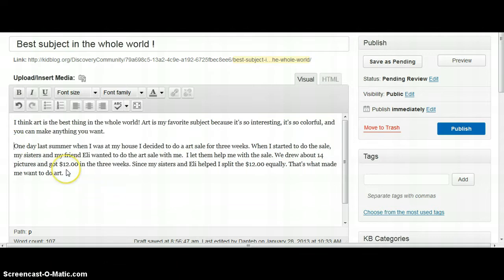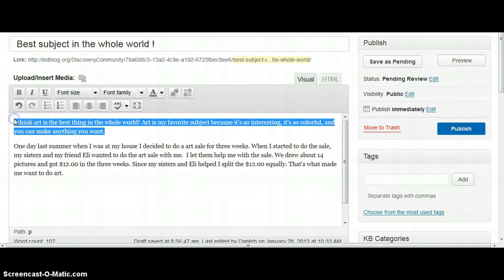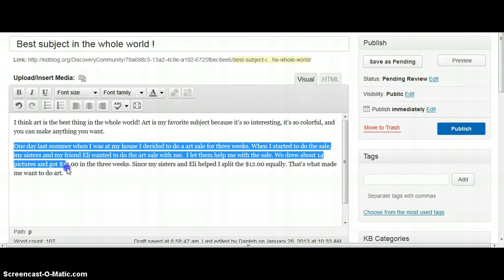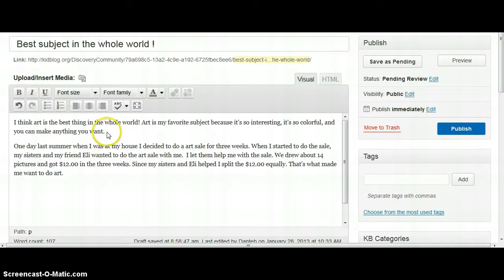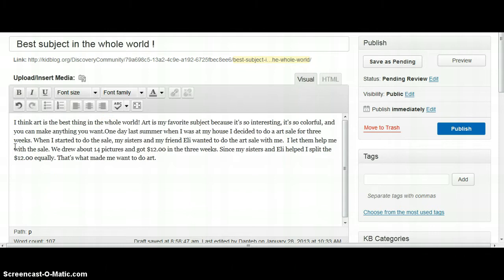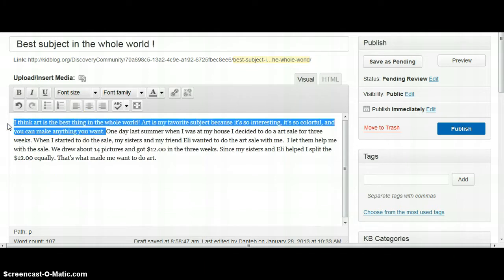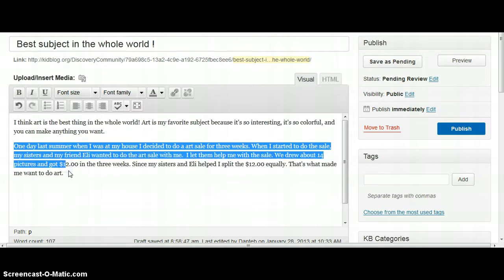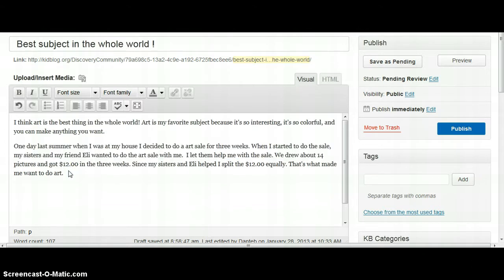New Paragraphs - Time Travel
Brief lesson on starting a new paragraph because of a change in time